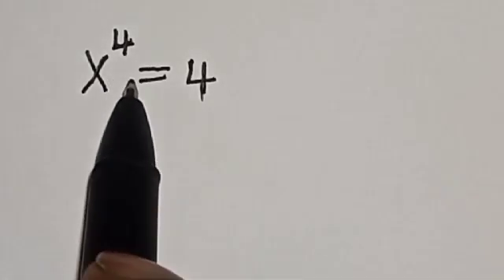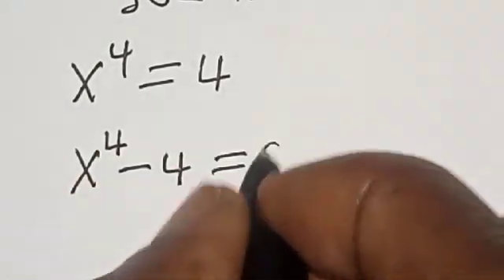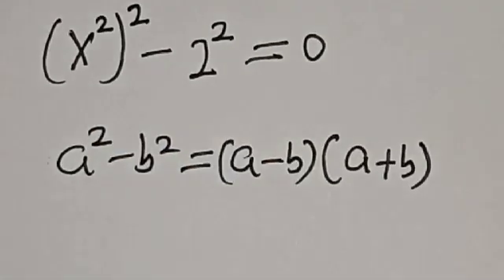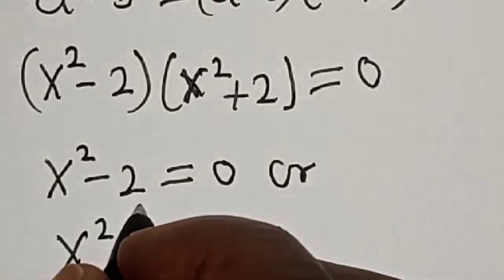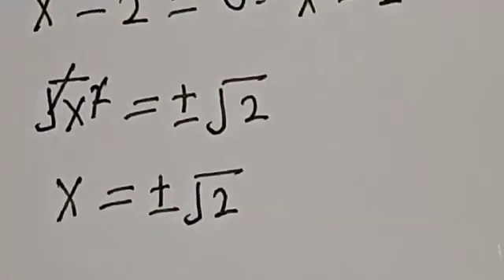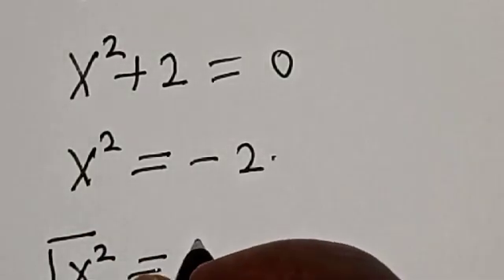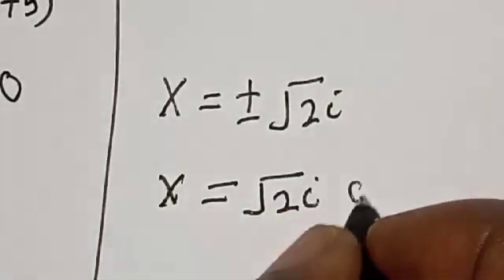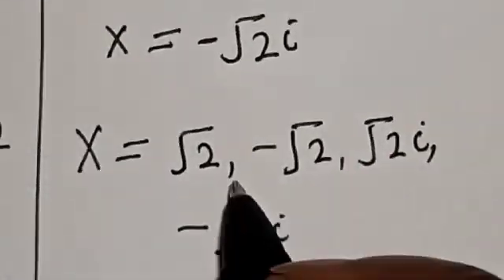Find All the Value Of X In This Equation X^4=4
This video will teach you how to solve the given nice math problem quickly.